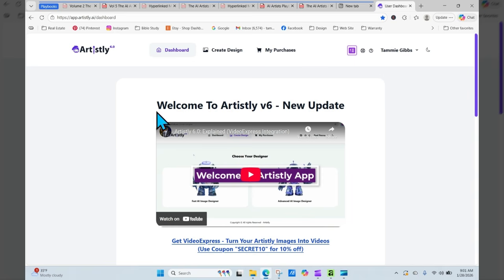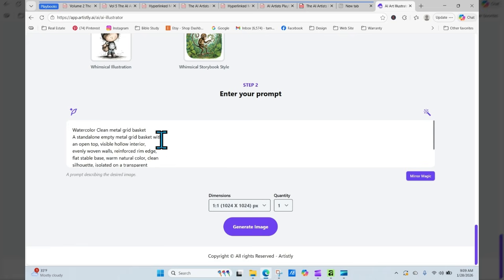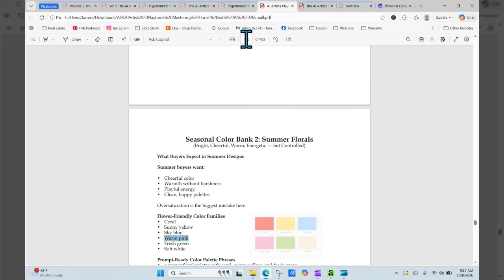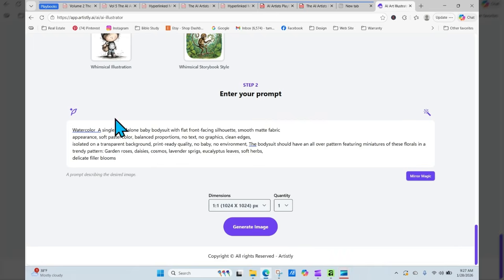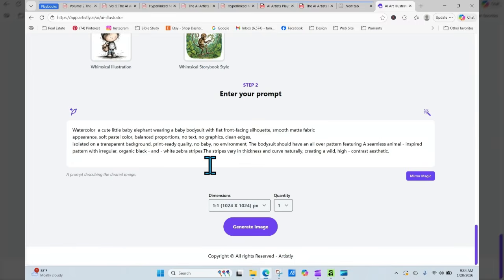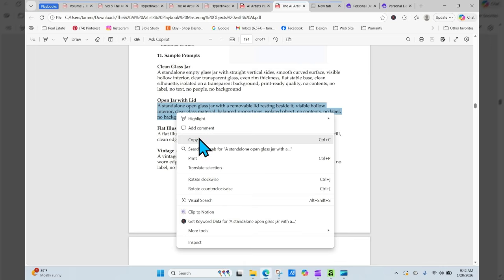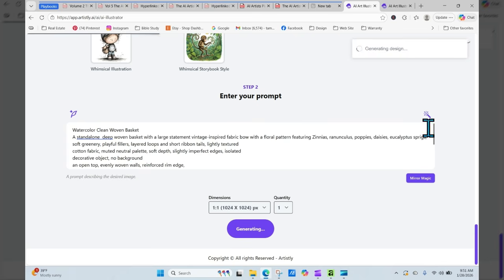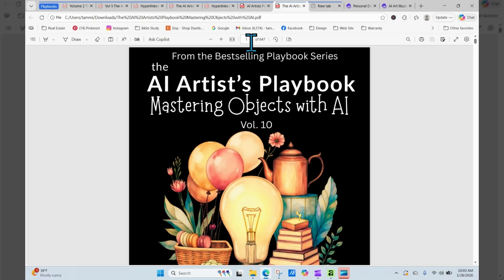Master AI Objects Using Artistly 6 | Bows, Baskets, Balloons & Beyond!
🎀 MASTER AI OBJECTS: Bows, Baskets, Balloons & Beyond! 🎀
In this mini workshop, I’m diving into the object creation side of AI art — showing you how to design, style, and refine AI-generated objects like bows, baskets, books, balloons, jars, and more using Artistly 6!

💡 You’ll learn:
✨ How to prompt for realistic and stylized objects
🎨 How to create cohesive object collections that sell

🧠 PLUS — a sneak peek inside my brand-new AI Artist’s Playbook: Mastering Objects with AI

If you’ve ever struggled to get clean, consistent, or creative objects from your AI image generator — this workshop is for YOU.

👇 Watch now and take your AI object art to the next level!

🖼 Explore the Bestselling AI Artist’s Playbook Series:

👇 Grab your playbooks,  join the community, and let’s design better — together.